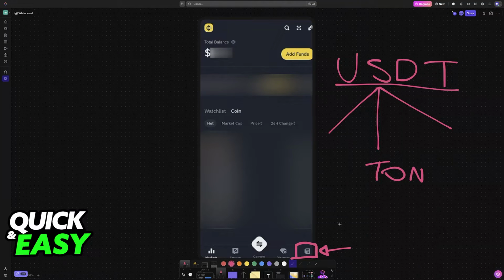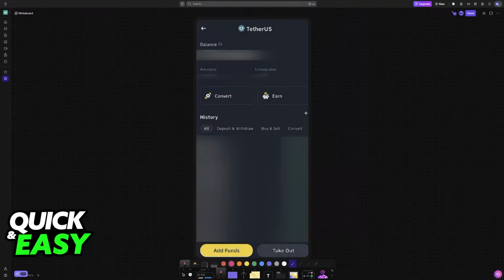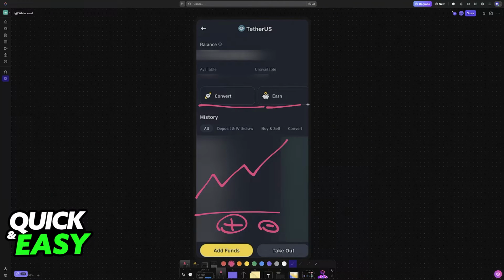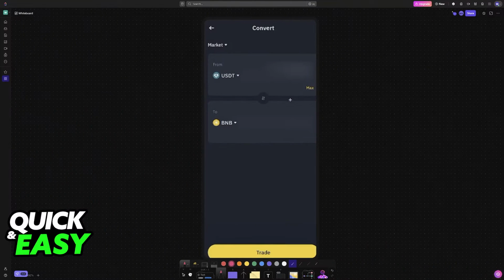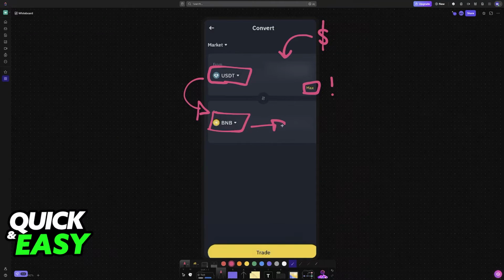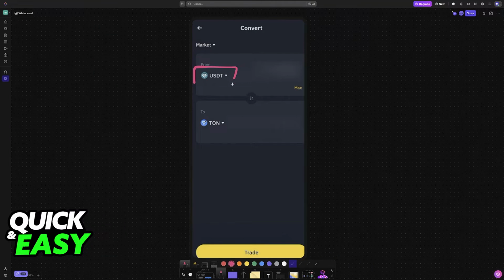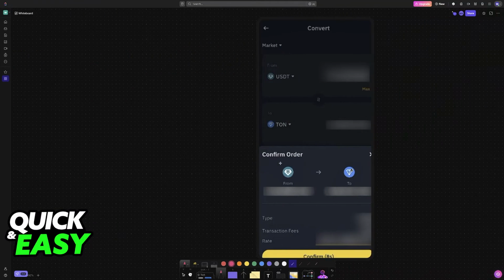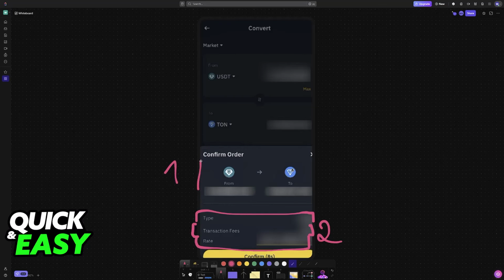How To Convert USDT to Ton Coin in Binance (2025) - Step by Step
I will solve your doubts about how to convert usdt to ton coin in binance, and whether or not it is possible to do this.

I hope I have helped you with the video!